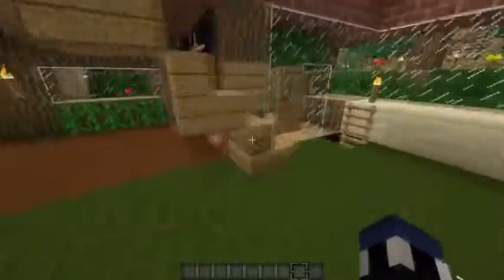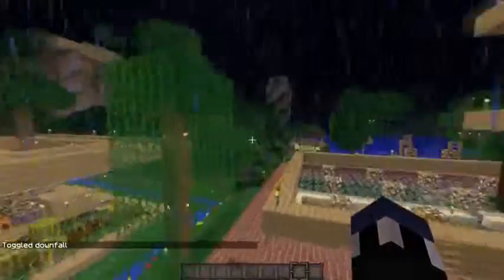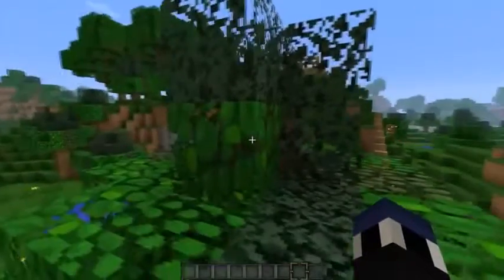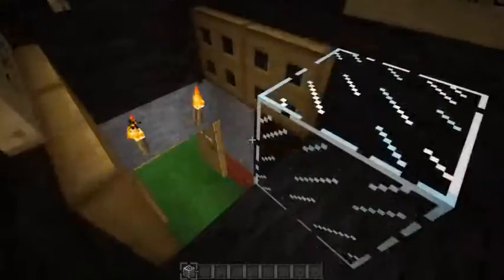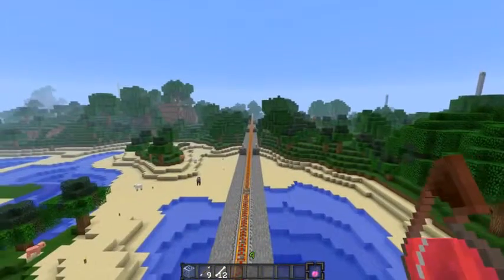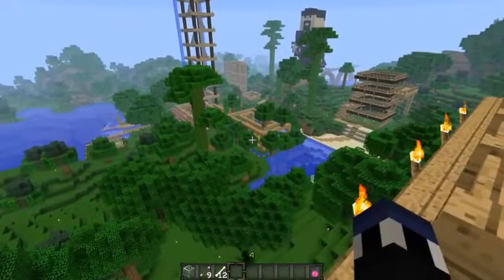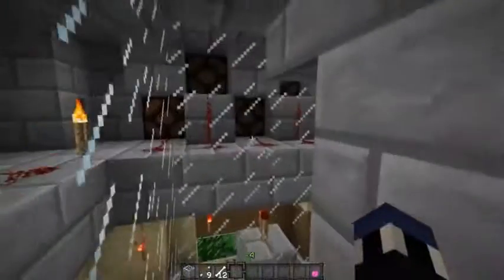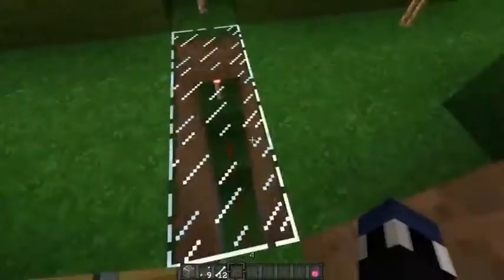Minecraft AntVenom's Peaceful Map Tour PART 2